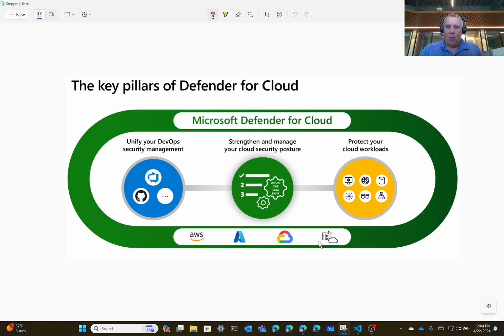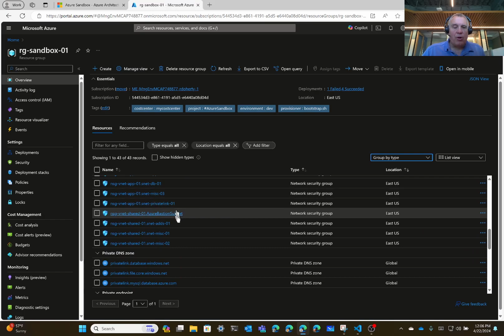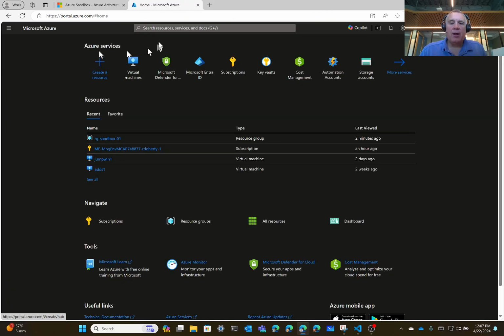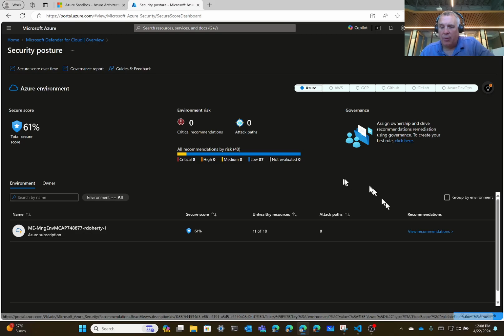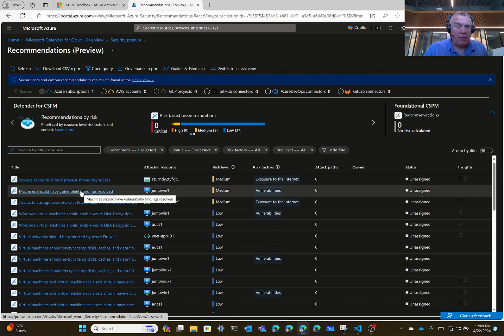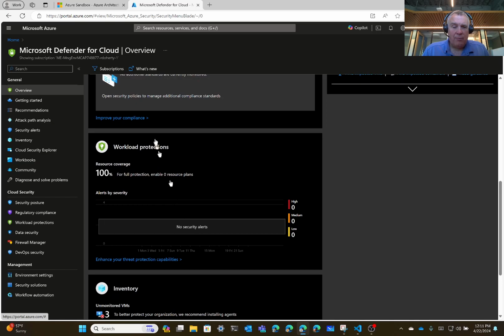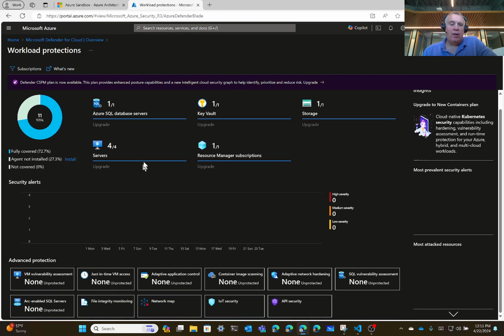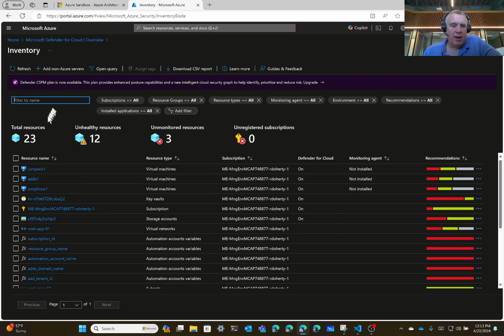Azure Sandbox Extras - Defender for Cloud (Part 2)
This is the second video of an eleven-part series on improving your security posture with Microsoft Defender for Cloud using the Azure Sandbox (see aka.ms/azuresandbox). This video covers free Foundational Cloud Security Posture Management capabilities.